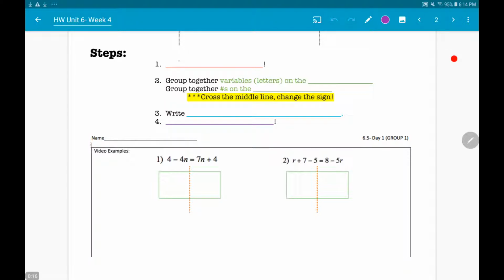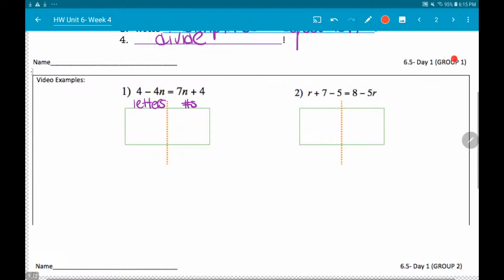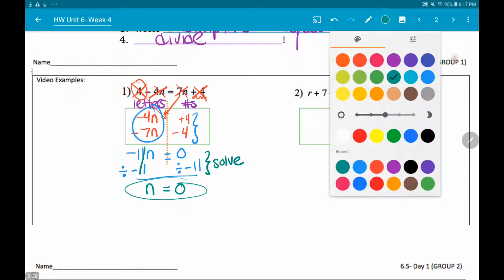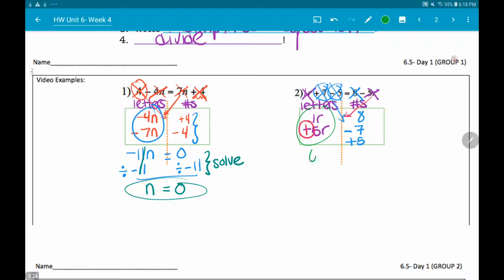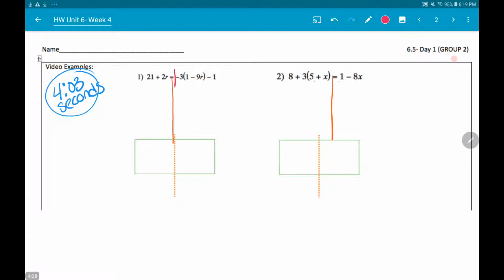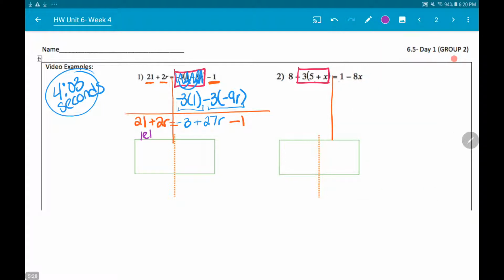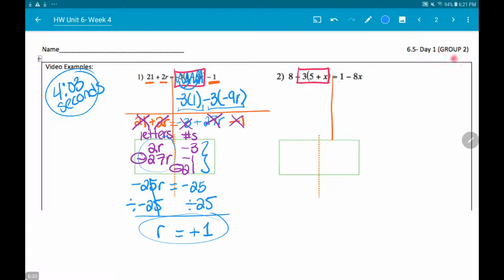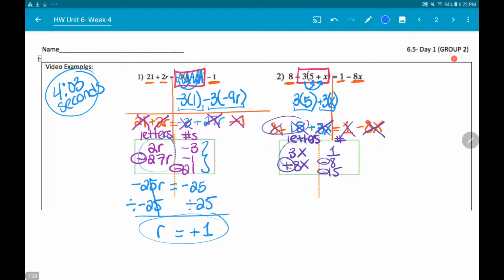Video 1 6.5 day 1 solving review